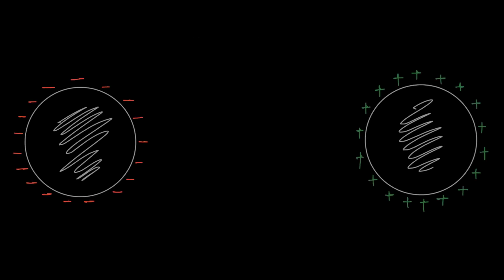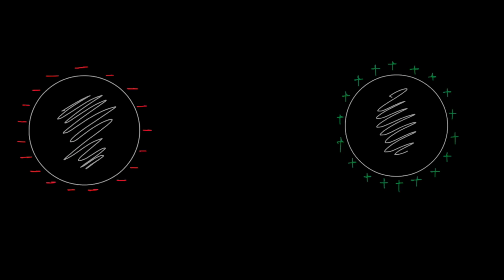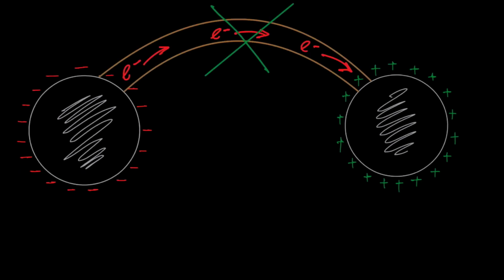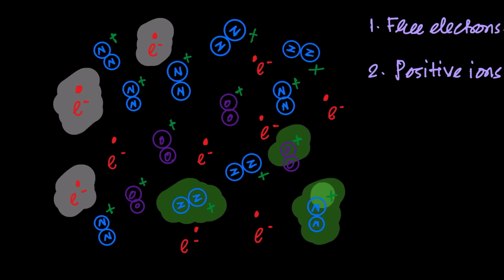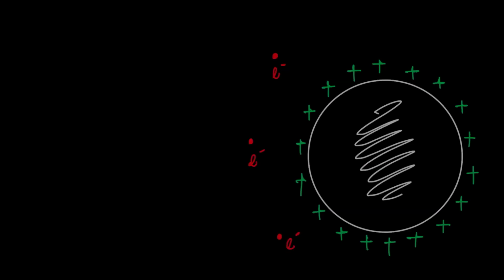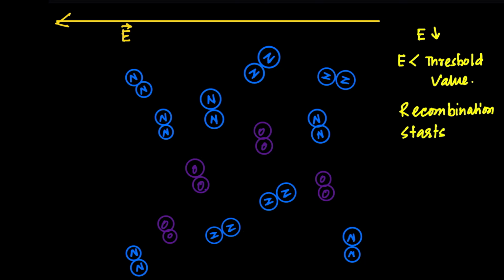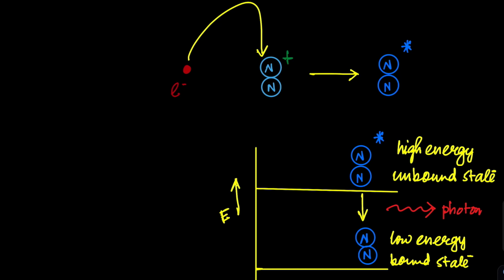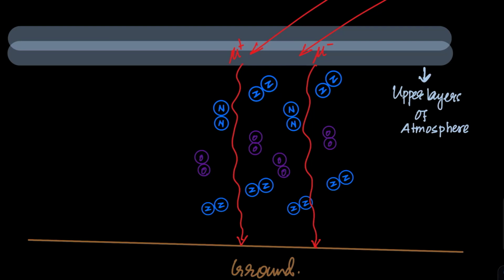Occurrence of Sparks in Air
Have you ever wondered that how do sparks occur in air? Lets try to find out a physically reasonable mechanism for the occurence of sparks in air.